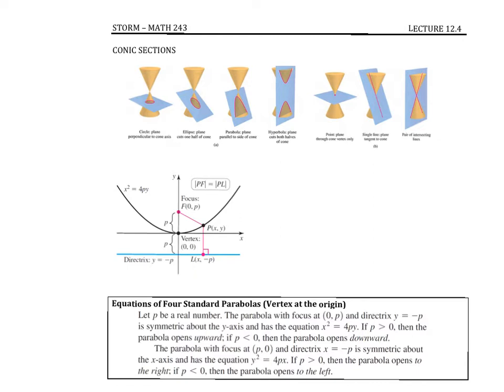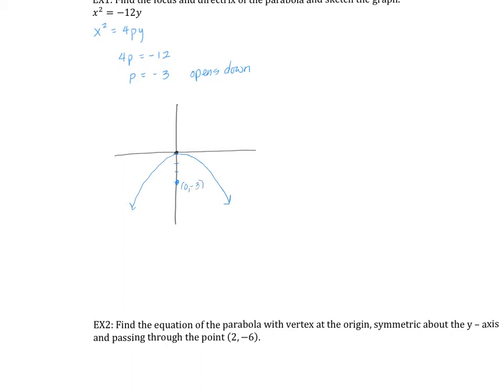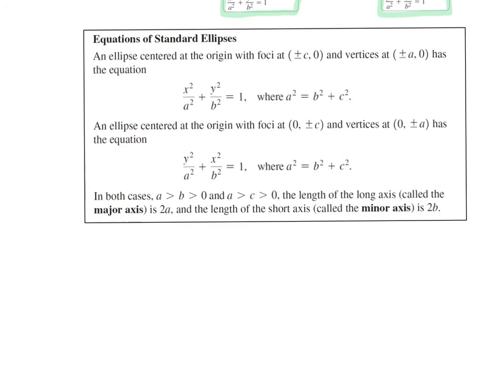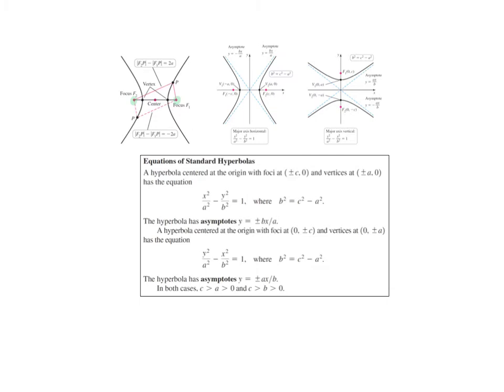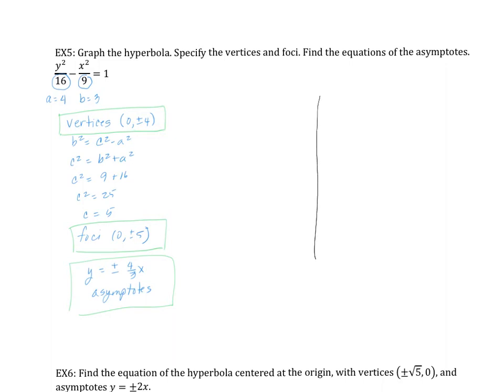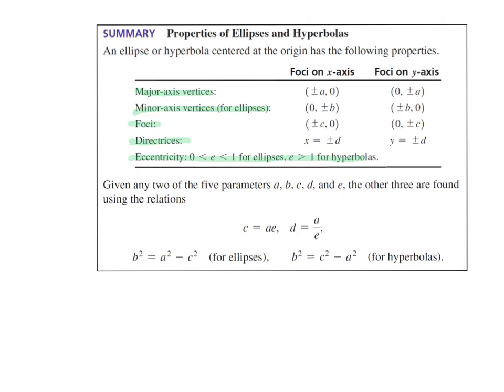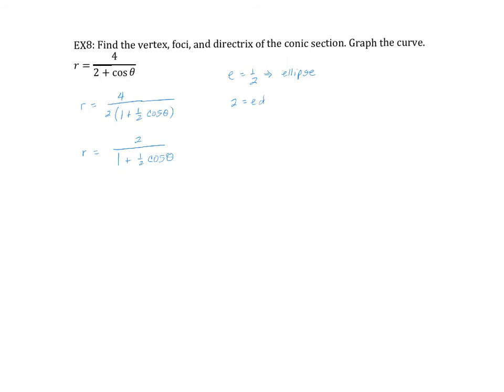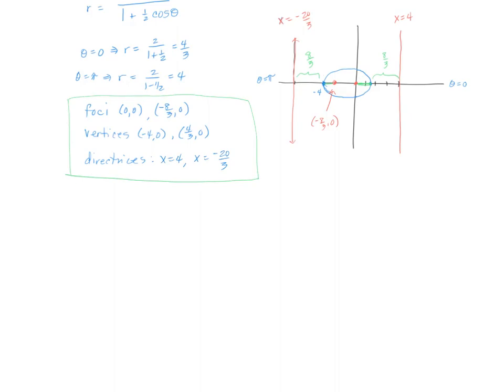Math 243 video 12.4